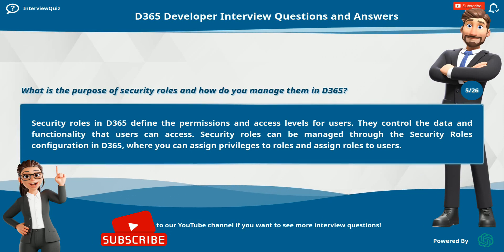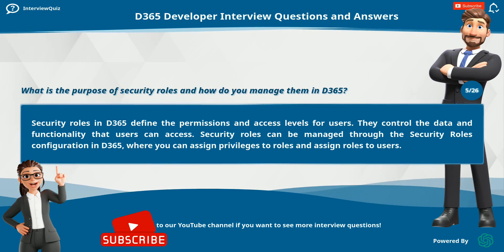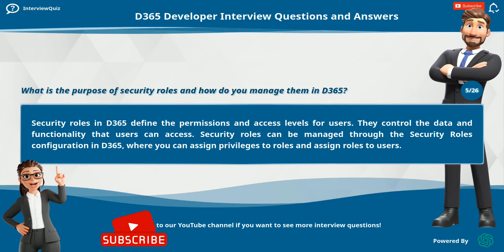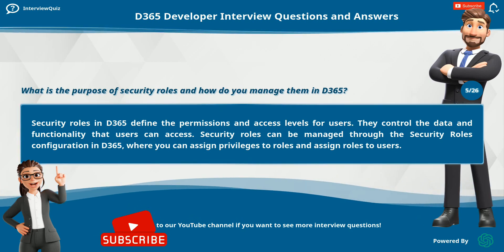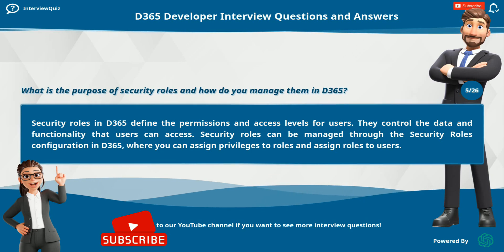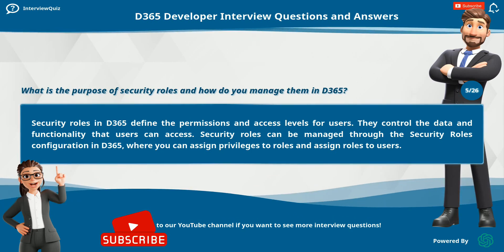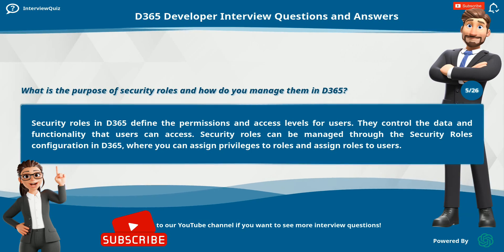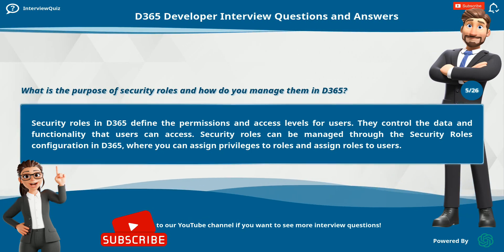Top 25 D365 Developer Interview Questions and Answers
Are you preparing for a D365 Developer interview? In this video, we cover the top 25 interview questions and provide detailed answers to help you succeed in your interview. Whether you're a beginner or an experienced developer, these questions will test your knowledge of D365 development and customization. Watch now and boost your confidence for your upcoming interview!